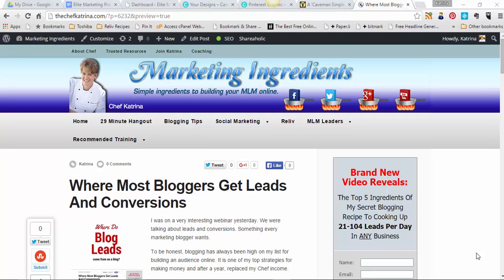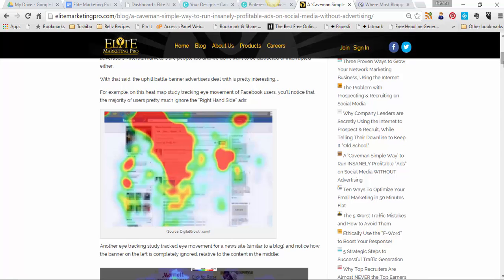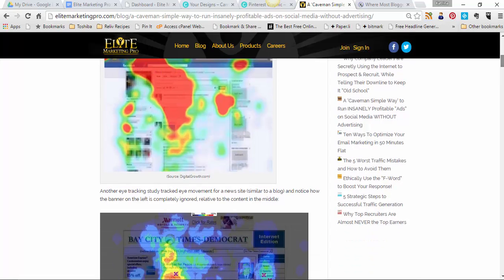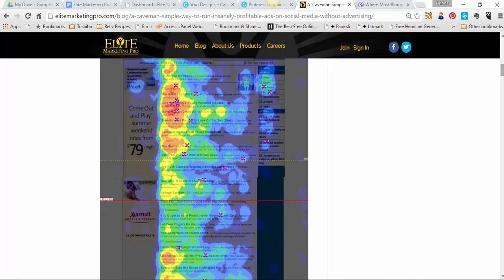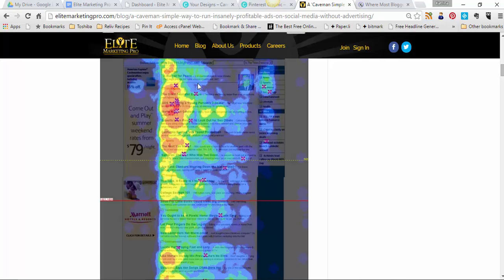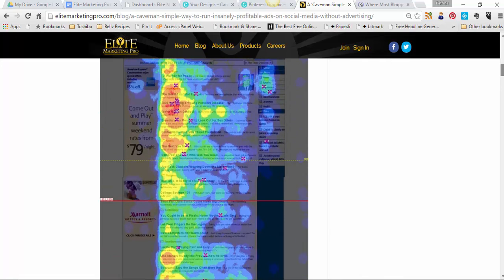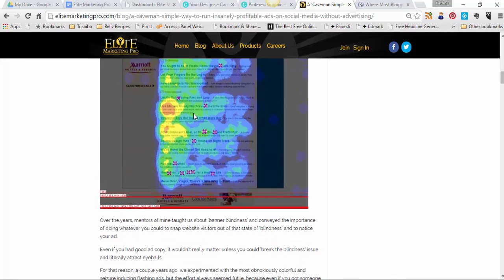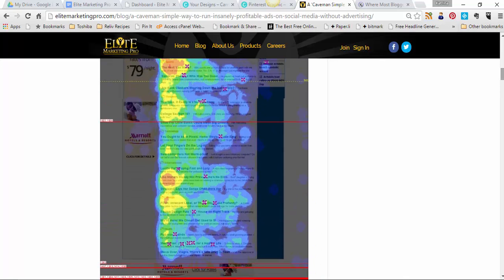Blog Help: Getting Leads With Your Blog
How to turn your blog into lead magnet machine.

One of the most common questions my clients ask is, "How do I get leads with my blog?"

Inside this video I share with you how bloggers are getting leads and turning their blog in to a profit machine.

There are two sections within your blog that will generate the most leads.

What is shared in this video is what few bloggers share on how they are making a profit with their blog.

To truly create a profit online... know where to place the offer.

This is the second part of the blog for profit machine.